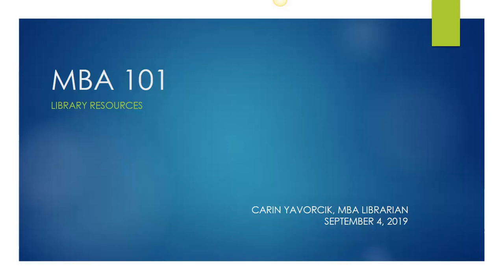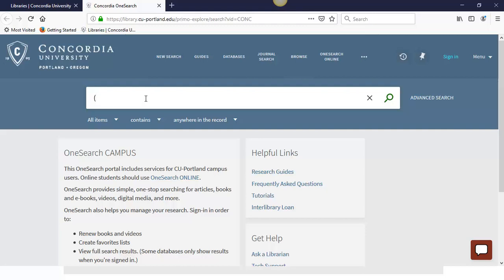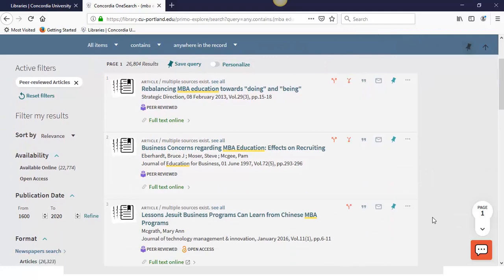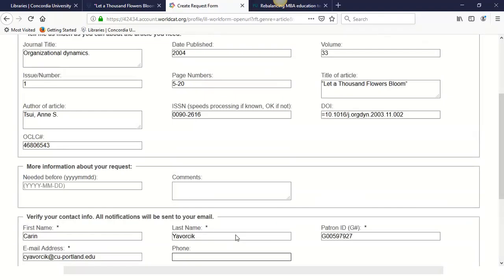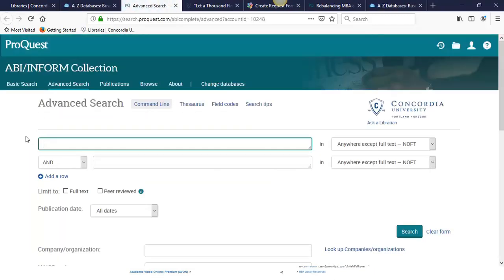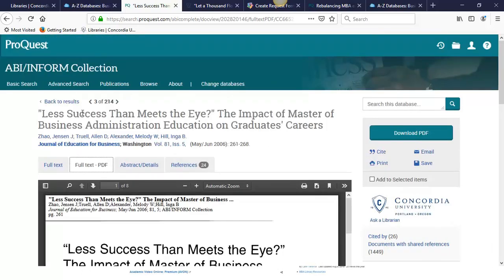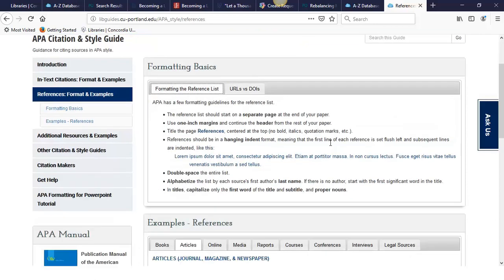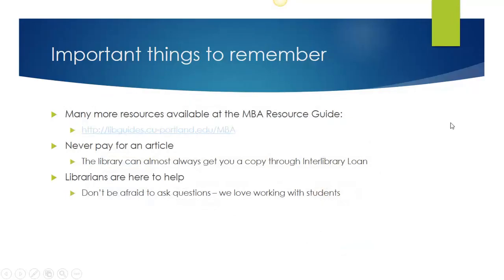MBA 101: Library Resources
An introduction on how to use Concordia University library resources for MBA 101 students.